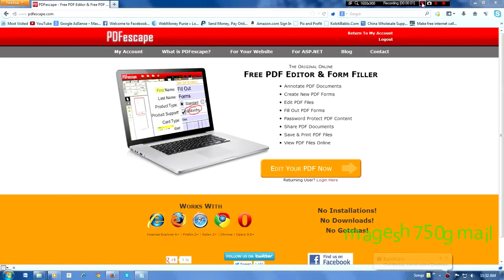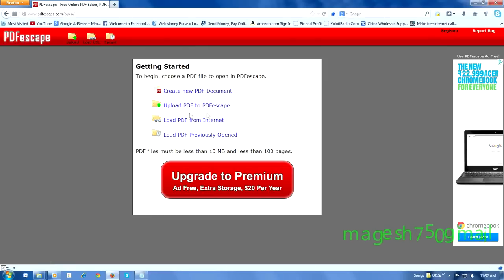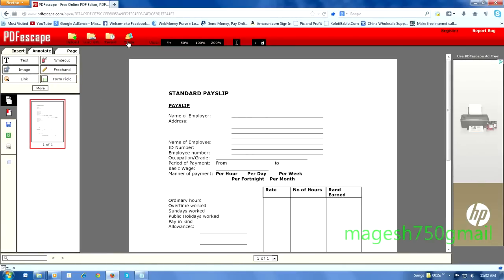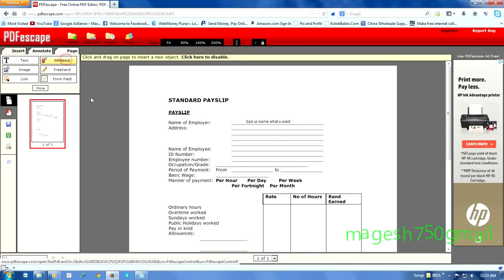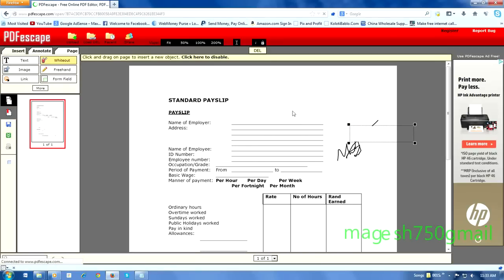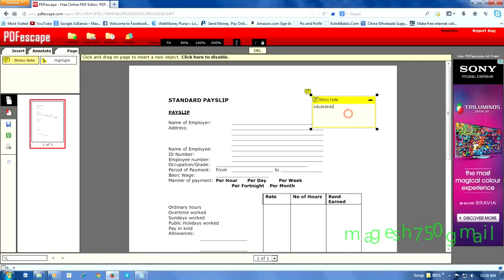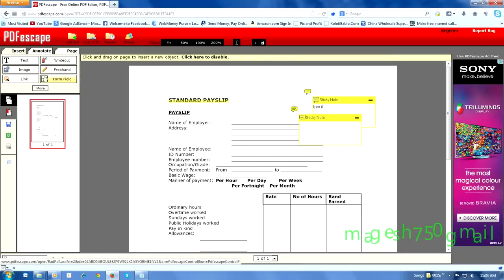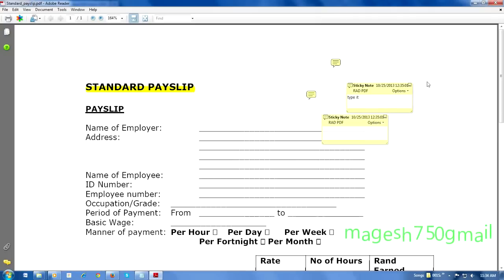HOW TO PDF FILE EDIT ONLINE FREE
In this video learn how to edit pdf file online free.
how to pdf file edit
how to edit payslip
how to edit free pdf
how to edit pdf file in online free